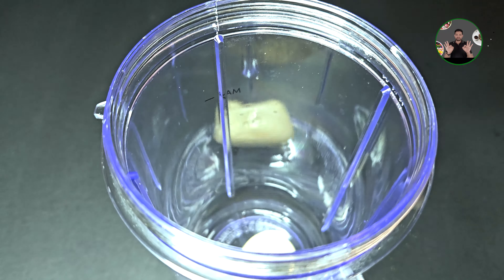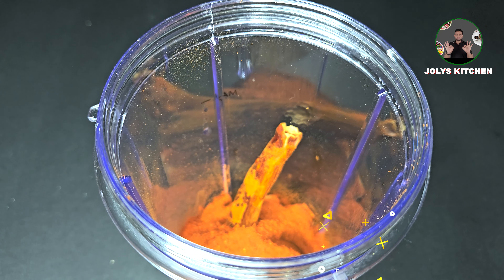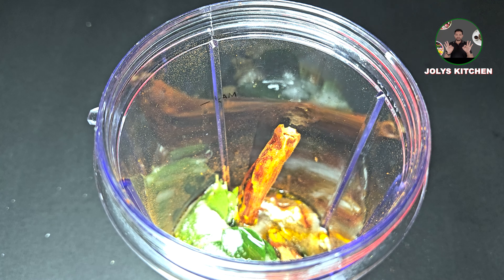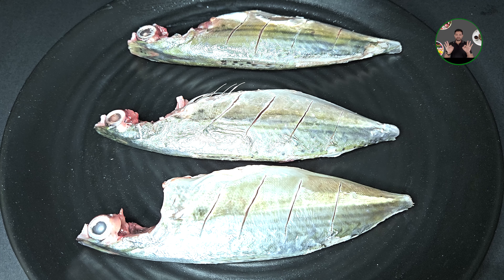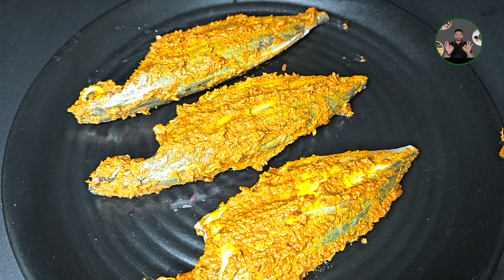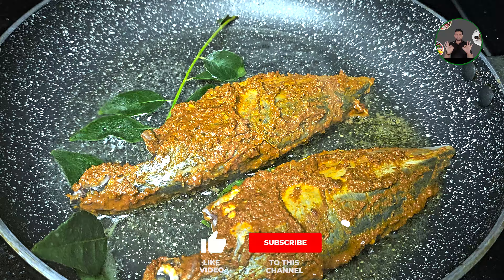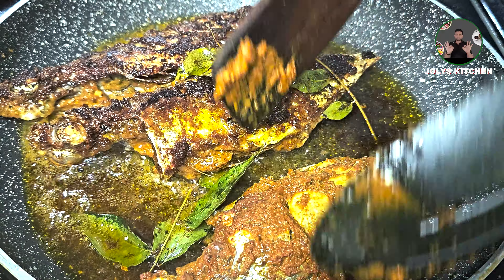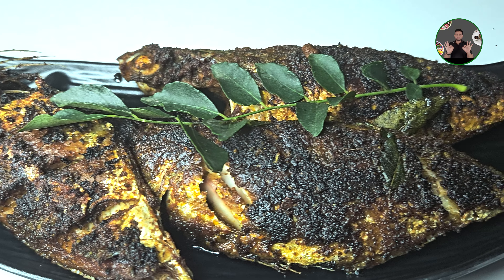കിടുകാച്ചി അയല പൊരിച്ചത് കഴിച്ചിട്ടുണ്ടോ | Ayala porichathu | Fish Fry Malayalam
ഹായ് ഫ്രണ്ട്സ് , വീണ്ടും ജോളിസ് കിച്ചെനിലേക് സ്വാഗതം. ഇന്ന് നമ്മൾ തെയാരകാൻ പോവുന്നത് സ്പെഷ്യൽ അയല പൊരിച്ചത് ആണ്.
പെട്ടെന്ന് ഉണ്ടാക്കി എടുക്കാൻ പറ്റിയ ഒരു റെസിപി ആനിട്ടോ. ഒരു 20 മിനുട്ട് മതിയാവും. ഇനി മുതൽ കുറച്ച് സമയം കൊണ്ട് നല്ല ടേസ്റ്റ് ഉള്ള അയല ഫ്രൈ ഉണ്ടാക്കി എടുക്കാം. നമുക്ക് വീഡിയോയിലെക്ക് കടക്കാം.

PREPARATION
1) In a Grinder take 2 Garlic Cloves, 1/2 inch size Ginger, 4 Shallots, 1/2 tsp Fennel Seeds, 1/2 tsp Pepper Powder, 1 Red Chilli, 2 tbsp Kasmiri Red chilli Powder, 1 tbsp Coriander Powder, 1/2 tsp Turmeric Powder, Some Curry Leaves, 2 tsp Lemon juice, 3/4 tsp Salt, 1 tbsp Coconut Oil. Now add 1 tbsp Water and Grind it nicely like this.

2) In a plate take 450 grams of Cleaned Mackeral. Coat the grinded mixture on to it very well. Keep it marinated for atleast 30 minutes. If you are keeping it marinated more than 30 minutes , please keep it inside refrigerator.

3) After 30 minutes we can fry it. In a pan take 3 tbsp Oil. Add 2 Springs of Curry leaves. Then place the marinated mackeral on to it. Fry it on medium flame unitll it becomes crispy.

4) We can switch off the flame. Our Special Mackeral Fry recipe is ready. Try it along with rice. Or you can have it alone. It's so delicious.

തെയാറക്കുന്നവിധം
1) ഒരു മീക്‌സിയുടെ ജാരിൽ 2 വെല്ലത്തുള്ളിയുടെ അല്ലി, 1/2 ഇഞ്ച് വലുപ്പമുള്ള ഇഞ്ചിയുടെ കഷ്ണം, 4 ചെറിയ ഉള്ളി, 1/2 tsp പെരുഞ്ചീരകം, 1/2 tsp കുരുമുളക് പൊടി, 1 ഉണക്ക മുളക്,  2 tbsp കശ്മീരി മുളകുപൊടി, 1 tbsp മല്ലി പൊടി, 1/2 tsp മഞ്ഞൾ പൊടി, പിന്നെ കുറച്ചു കറിവേപ്പില, 2 tsp ചെറു നാരങ്ങ നീര്, 3/4 tsp ഉപ്പ്,  1 tbsp വെളിച്ചെണ്ണ ചേർക്കുക. ഇനി 1 tbsp വെള്ളം ചേർത്ത് ഇതുപോലെ നന്നായി അരച്ച് എടുക്കുക. ചെറിയ കട്ടിയിൽ വേണം അരച്ച് എടുക്കാൻ. അതുകൊണ്ട് വെള്ളം കൂടിപോകരുതെ.

2) ഇനി ഒരു പ്ലേറ്റിൽ 450 ഗ്രാം നന്നാക്കി എടുത്ത അയല എടുക്കുക. ഇതുപോലെ നല്ല വലിയ അയല ആണെകിൽ 3 എണ്ണം ആവുമ്പോൾ ഏകദേശം 450 ഗ്രാം ഉണ്ടാവും. കുറച്ച് കൂടി  ചെറുതാണങ്കിൽ 4 എണ്ണം എടുത്താൽ 450 ഗ്രാം ഉണ്ടാവുംട്ടോ. നേരത്തെ അരച്ച അരപ്പ് നനായി പെരട്ടി പിടിപ്പിക്കുക. എല്ലാം വശവും നന്നായി കോട്ട് ചെയ്യണം. കുറഞ്ഞത് 30 മിനുട്ട് മരിനെറ്റ് ചെയ്തു വെക്കുക.
3) 30 മിനുട്ട് ക്കയിഞ്ഞു നമുക്ക് അയല എടുത്ത് ഫ്രൈ ചെയ്യാം. അതിനായി ഒരു പാനിൽ 3 tbsp എണ്ണ എടുത്ത് ചൂടാക്കുക. 2 തണ്ട് കറവേപ്പില ഇതുപോലെ ചേർക്കുക. അതിൻ്റെ മീതെ അയല വെച്ച്  മീഡിയം തീയിൽ ഫ്രൈ ചെയ്യണം. കുറച്ച് കരിസ്പി ആവുന്ന വരെ വേണം ഫ്രൈ ചെയ്യാൻ.

4) നമുക്ക് തീ ഓഫ് ചെയ്യാം. നമുടെ സ്പെഷ്യൽ  അയല ഫ്രൈ റെഡി. പെട്ടെന്ന് 20 മിനുട്ട് കൊണ്ട് ഉണ്ടാക്കി എടുക്കാൻ പറ്റുന്ന റെസിപി ആനുട്ടാ.